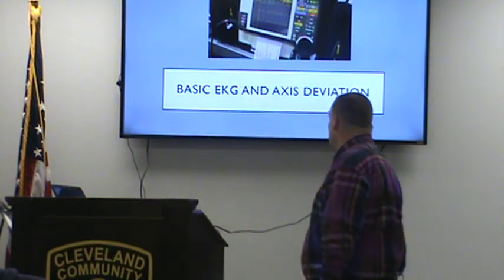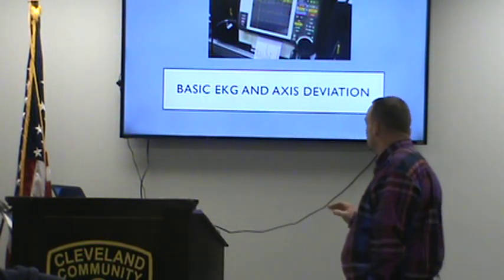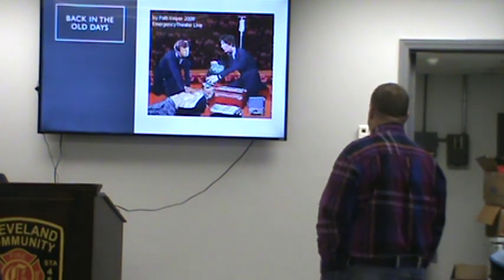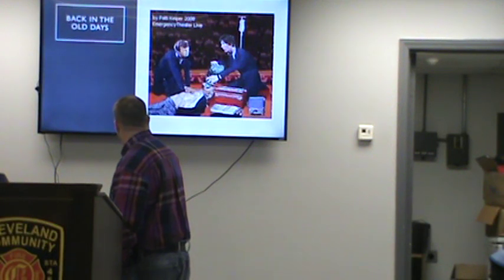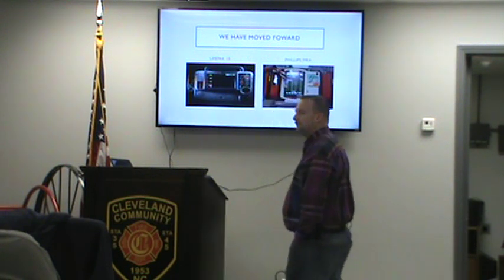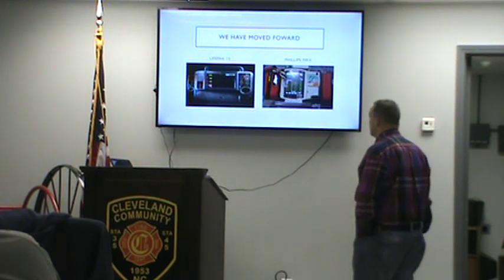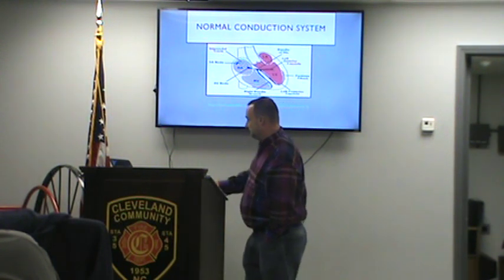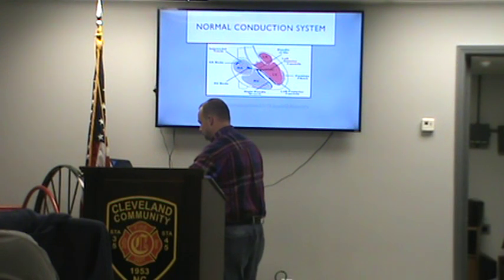BASIC EKG AND AXIS DEVIATION PART 1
METHODOLOGY FINAL LECTURE